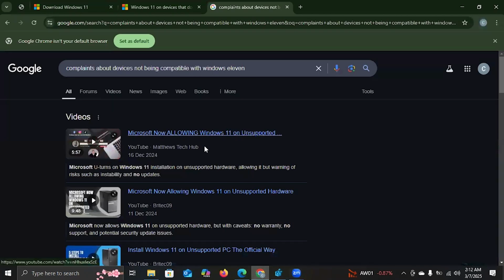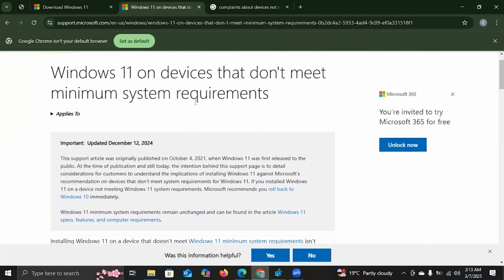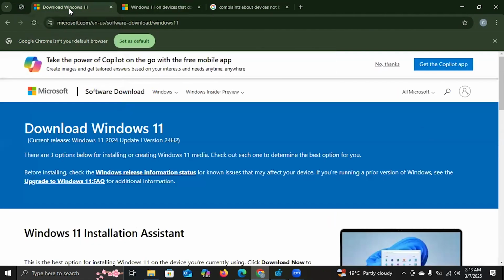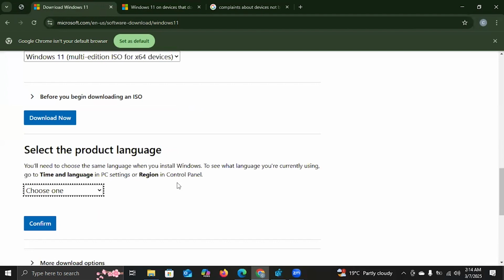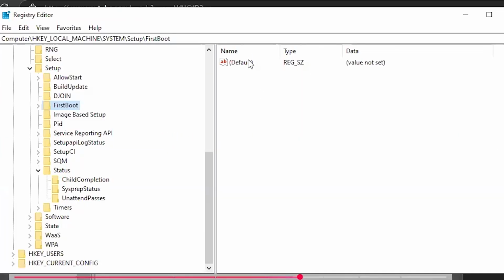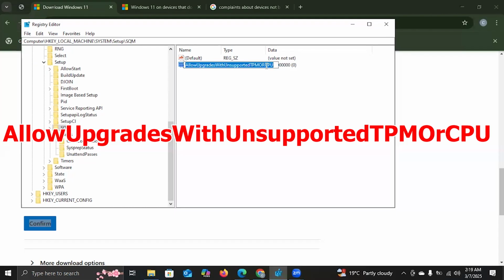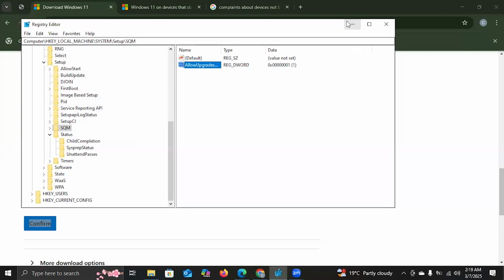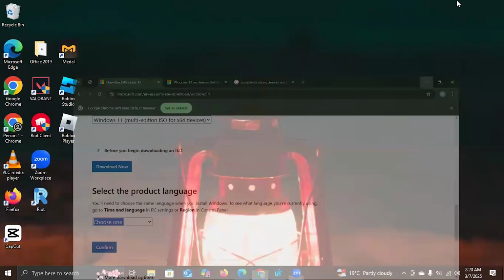How to install Windows 11 on Unsupported PC - (NEW VERSION)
🚀 Want to install Windows 11 on your unsupported PC? This NEW and UPDATED method makes it easier than ever! No TPM? No Secure Boot? No problem! Follow this step-by-step guide to bypass restrictions and get Windows 11 running smoothly on ANY computer.

Registry Updates:
• Navigate to: Computer\HKEY_LOCAL_MACHINE\SYSTEM\Setup\MoSetup
• Check if you already have a value for AllowUpgradesWithUnsupportedTPMOrCPU
• If you don't have this yet, right click and pick New - DWORD (32-bit) Value. Name the value AllowUpgradesWithUnsupportedTPMOrCPU
• Double-click on the new value you created, and enter 1 into the Value data field.
• Hit OK and close the registry editor.

💻 What you'll learn in this video:
✅ The easiest way to install Windows 11 on unsupported hardware
✅ How to bypass TPM 2.0 & Secure Boot checks
✅ Get Windows 11 working like a charm on older PCs

Don’t let Microsoft tell you what’s possible—upgrade your PC today! 🔥